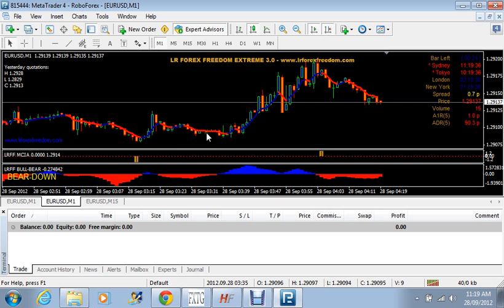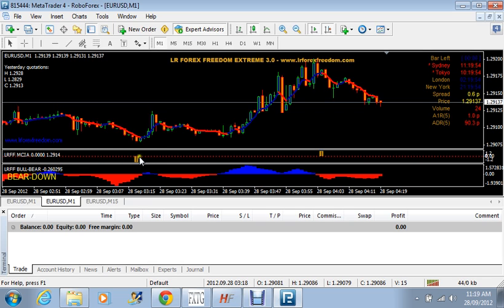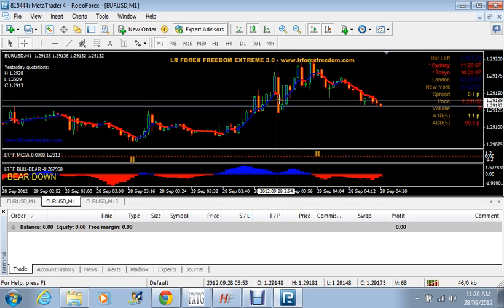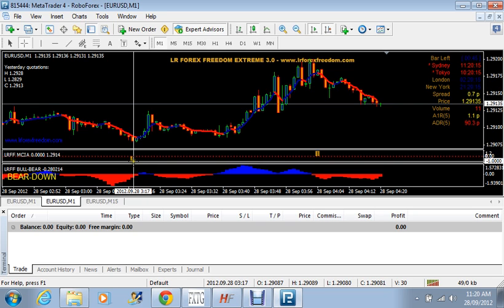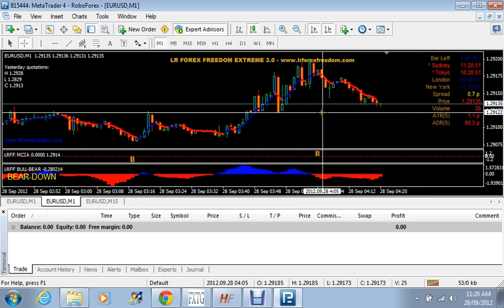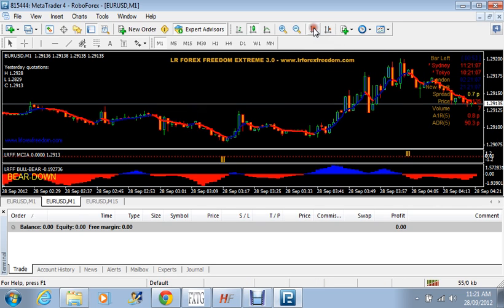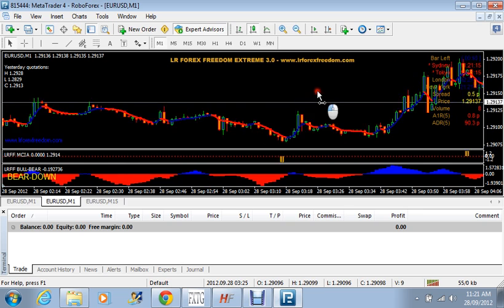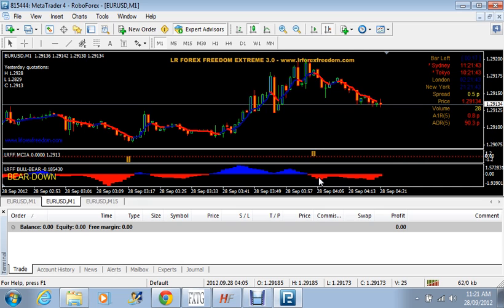2 HOW TO TRADE THE LR FOREX FREEDOM SYSTEM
How to trade the LR FOREX FREEDOM EXTREME 3.0 Trading System. Step by step information of how to use and profit using my trading system. This trading system can be found and purchased